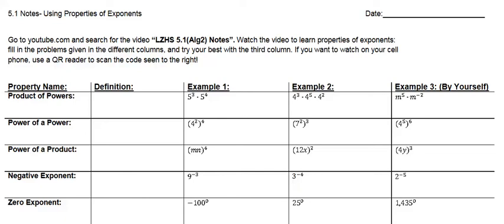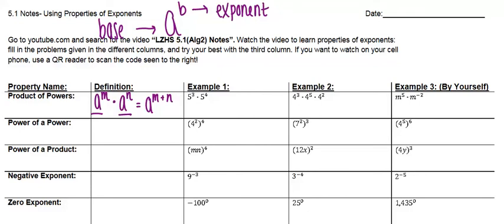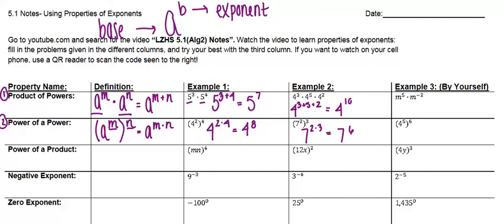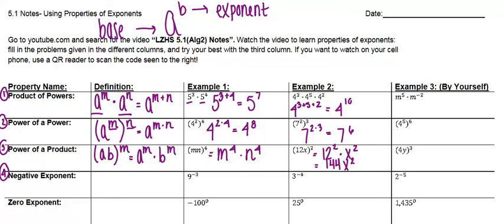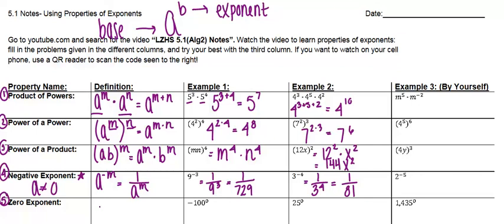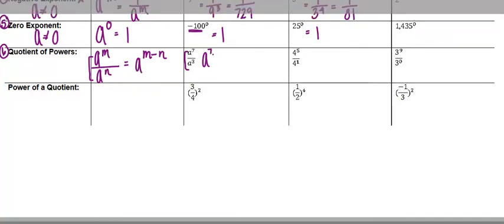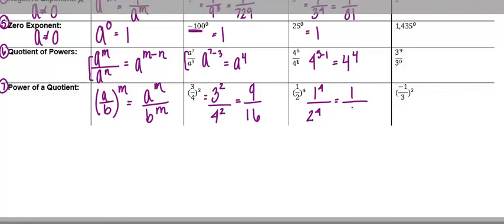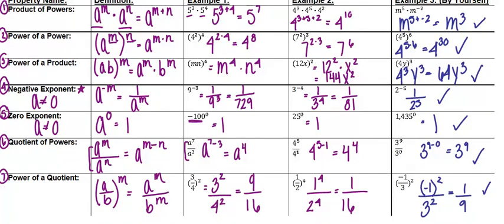LZHS 5.1(Alg2A) Notes